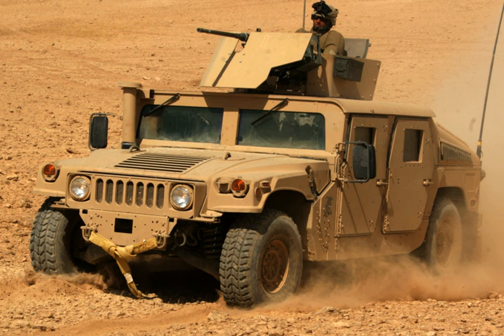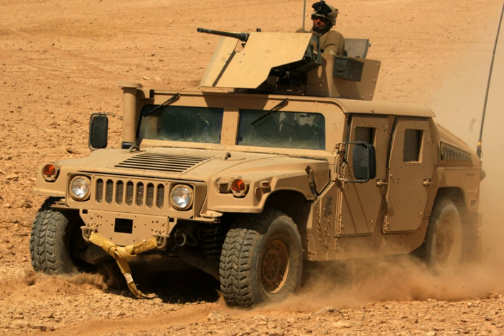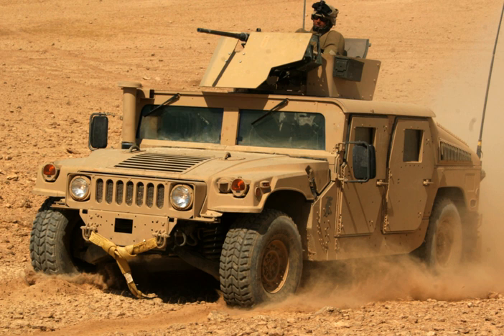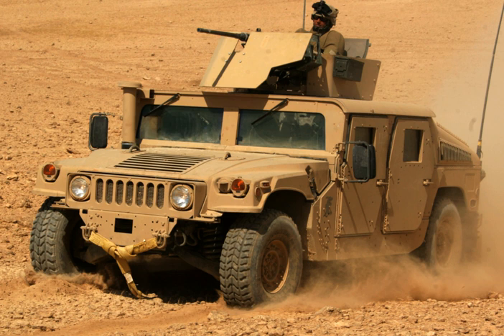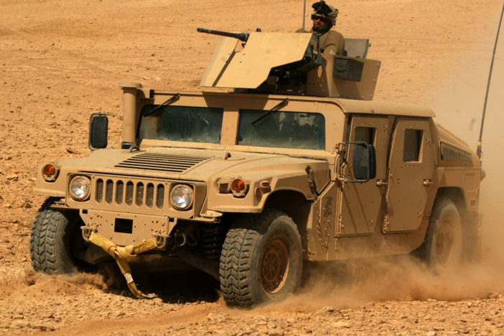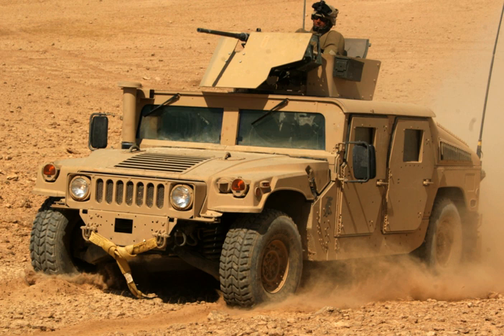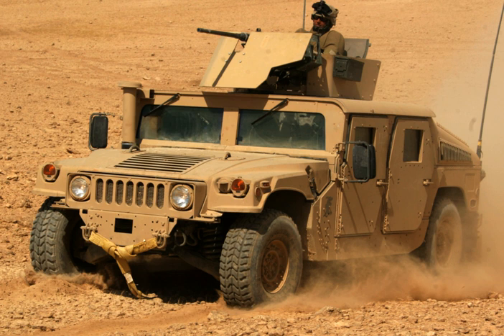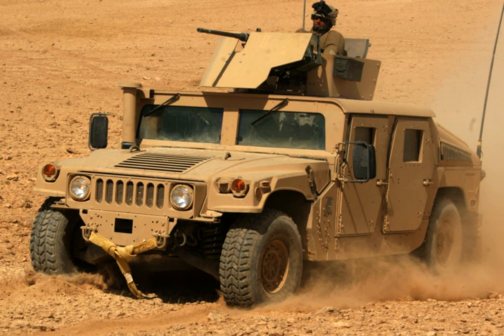Military light utility vehicle | Wikipedia audio article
00:02:58 1 World War II
00:06:05 2 Post-war
00:09:37 3 HMMWV-like vehicles
00:11:40 4 Notes

- Socrates

SUMMARY
Military light utility vehicle, or simply Light Utility Vehicle, (LUV), is a term used for the lightest weight class military vehicle category. A
jeep-like four-wheel drive vehicle for military use by definition lighter than other military trucks and vehicles, inherently compact and usually unarmored, with short body overhangs for nimble all-terrain mobility, and frequently around 4 passenger capacity.

Worldwide, and since the earliest large scale mechanisation of the military, hundreds of different light vehicles have been used for military utility service, ranging from readily available commercial products, just repainted in military colors, to purpose-designed tactical vehicles, that where specially developed for military applications and operation in forward areas. Light utility vehicles are typically general or multi-purpose – used to carry troops, staff, (mounted) weapons, supplies, evacuate wounded soldiers and many other diverse roles.Historically originated in the first half of the twentieth century, when modernisation of armies meant replacing horses and other draft animals through mechanisation, as well as increasing mobility of the infantry, to gain an essential tactical advantage, the nature and operating circumstances for the military's lightest utility vehicles have since changed. In 21st century missions, small arms fire and improvised explosive devices (IEDs) continuously pose highly dangerous threats to mobile infantry, and the military's lightest utility vehicles have frequently become heavier and larger, as a result of addition of armor, for the purpose of crew protection. Designs for modern light military vehicle platforms have to balance manoeuvrability, speed, weapons capability, survivability and transportability – all of high importance to ground troops in operations.Civilian adaptations of the Willys MB Jeep and Land Rover were the first sport utility vehicles, and some SUVs such as the Chevy Blazer have been used as military light utility vehicles.
The importance of this kind of military vehicle was summed up by General Eisenhower, who wrote that most senior officers regarded the jeep as one of the six most vital U.S. vehicles in World War II. Moreover, general George Marshall called the jeep “America’s greatest contribution to modern warfare.” Similar vehicles are among the most common military vehicles in armies of most nations.